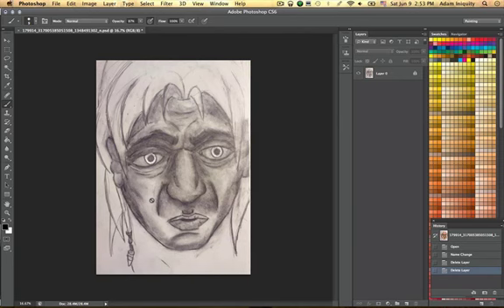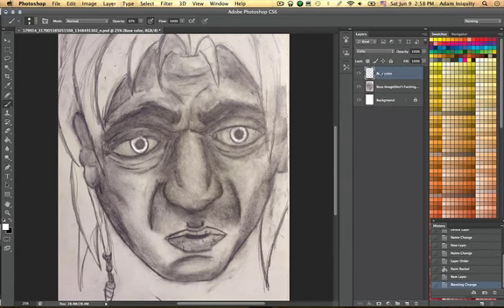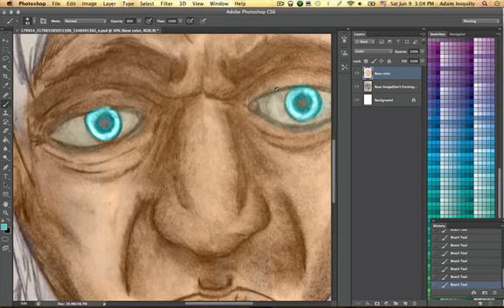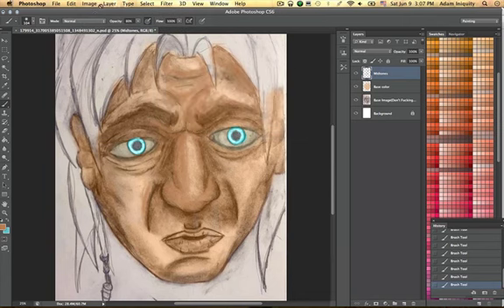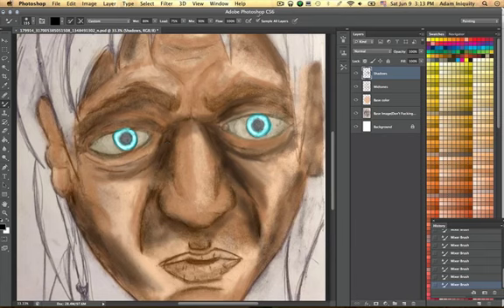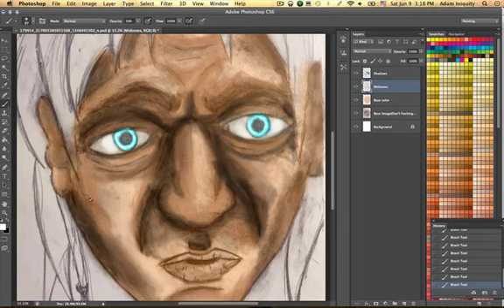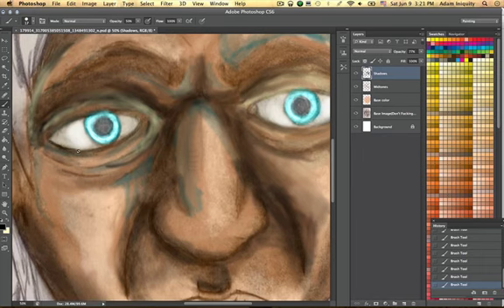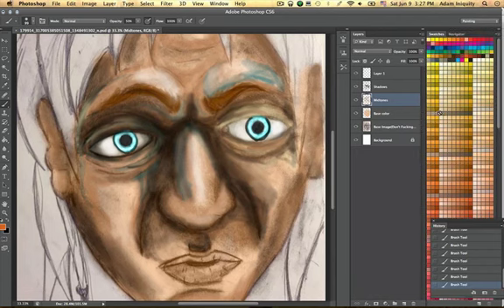how to color drawings in photoshop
A brief and simple way to color your scanned images in photoshop.